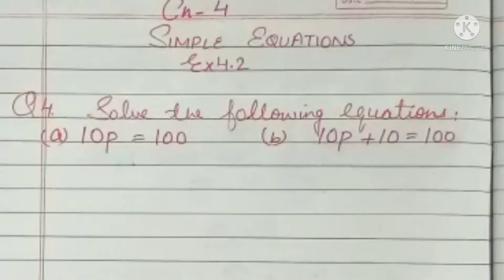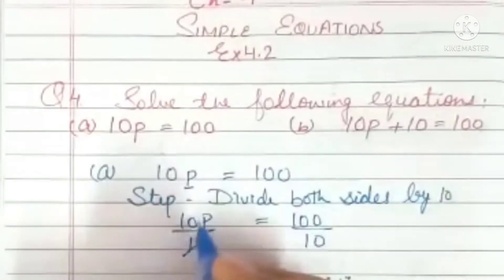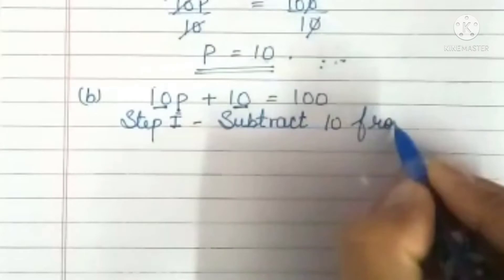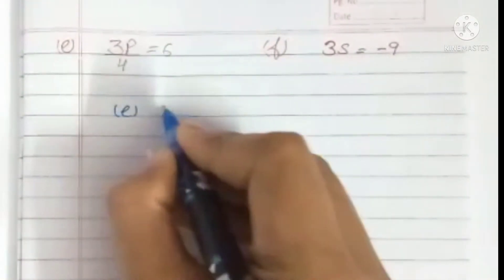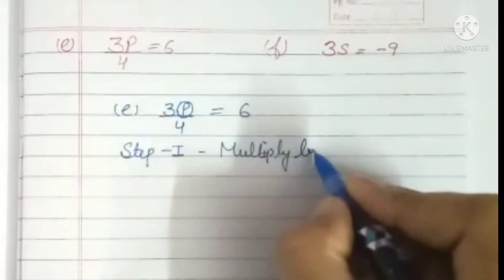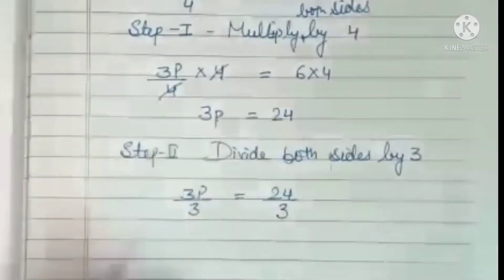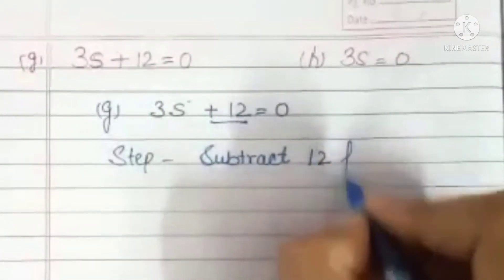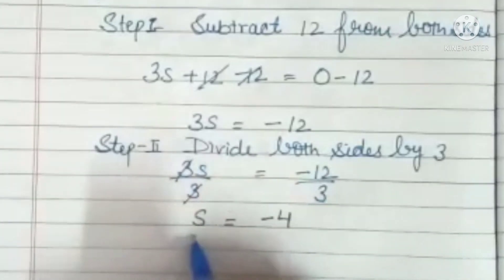Q4,Ex 4.2,Class 7,Ncert Maths